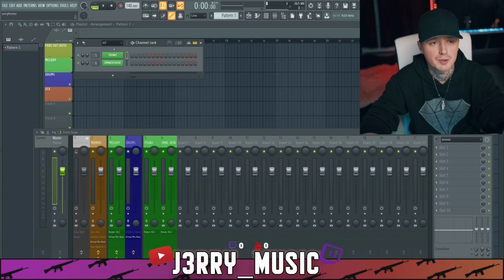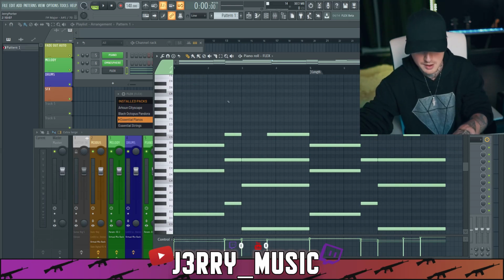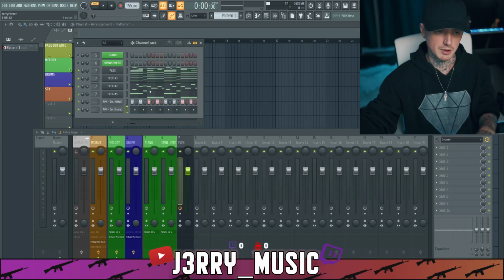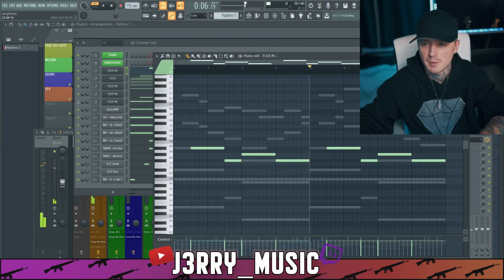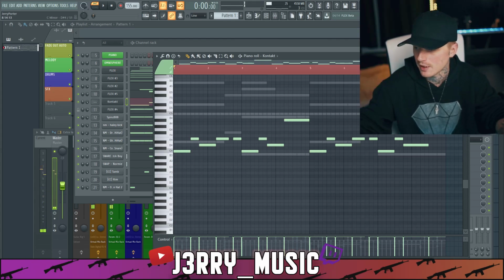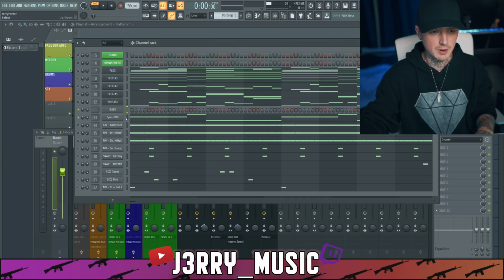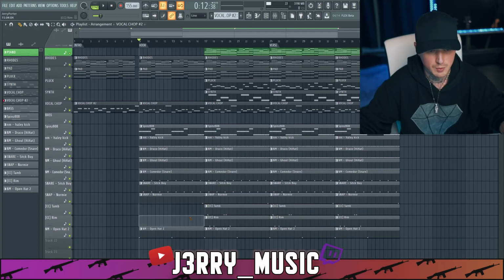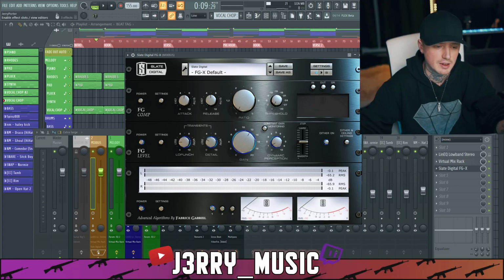[LIVE] NEW FLEX SYNTH IN FL STUDIO 20 - J3RRY